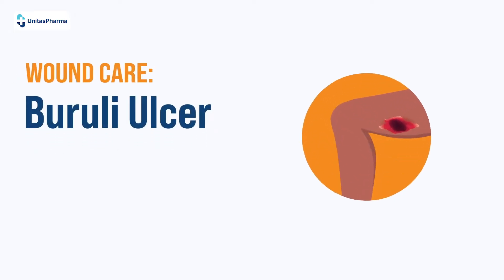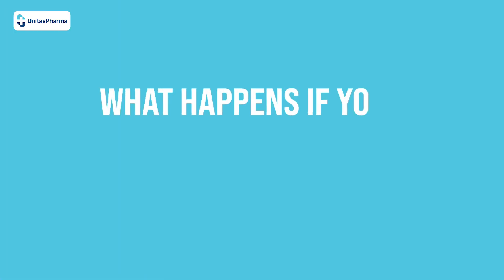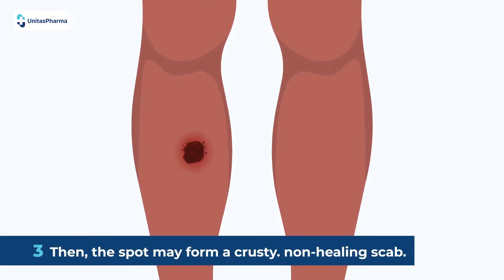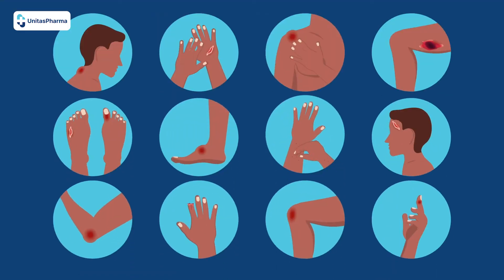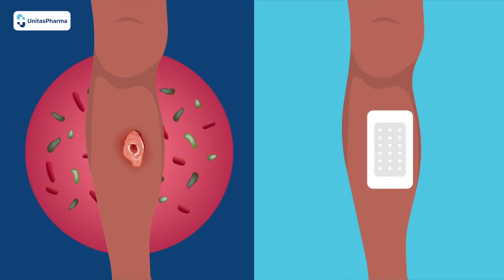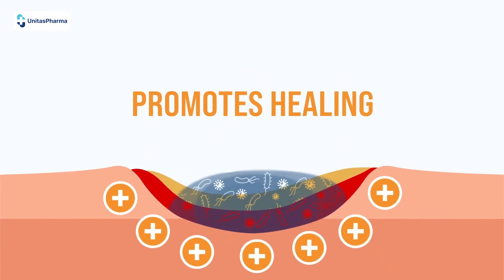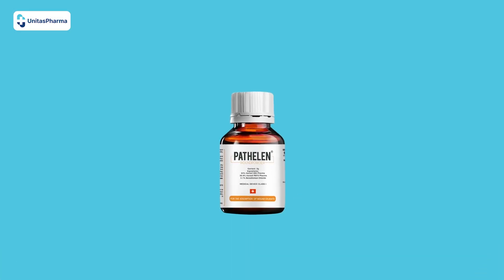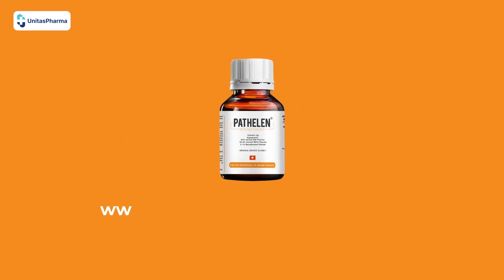Buruli Ulcer Wound Care - Presenting Pathelen® WoundPowder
Buruli ulcer, caused by Mycobacterium ulcerans, is a chronic debilitating disease that affects mainly affects the skin and sometimes bone.

Pathelen® WoundPowder eliminates most bacterial and fungal wound infections within an average of 8.5 days, although the healing time will vary depending on the size of the wound.

PATHELEN® WoundPowder is able to treat a WIDE range of acute and chronic wounds.
Burn wounds
Noma
Diabetic/ neuropathic ulcers
Exuding wounds
Wounds with resistant nuclei
Fungating, cancerous or malignant lesions and wounds with necrotic tissue
Post-operative wounds
Traumatic wounds
Elephantiasis open wounds
Any open wounds with a biofilm

The Pathelen logo, product and company names are trademarks™ or registered® trademarks of Pathelen Health Care AG and used with permission.